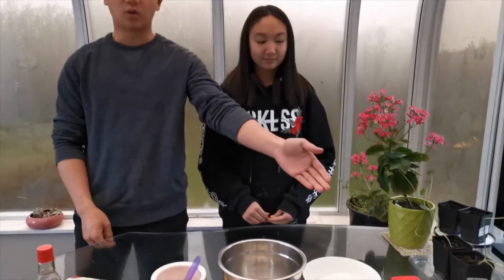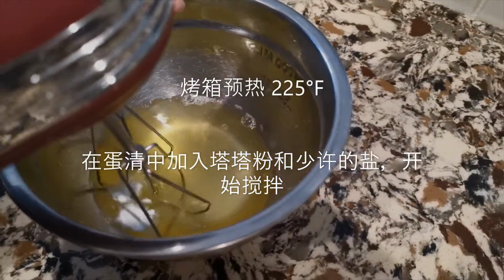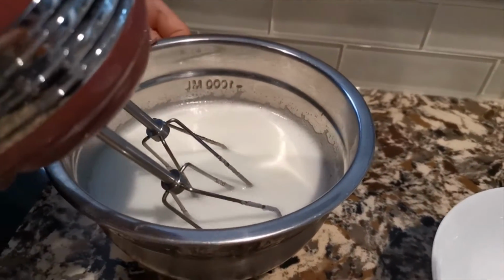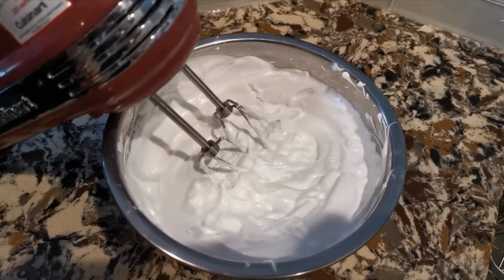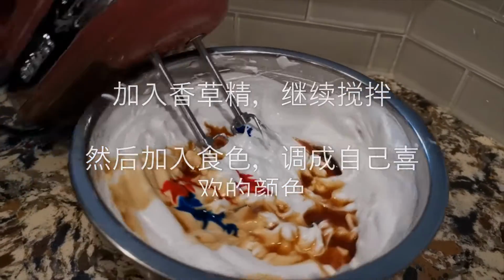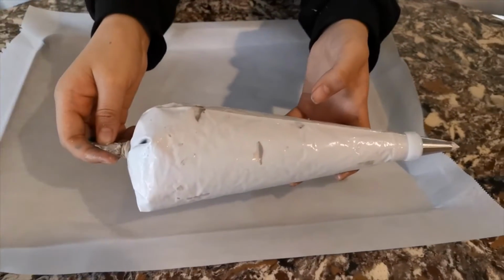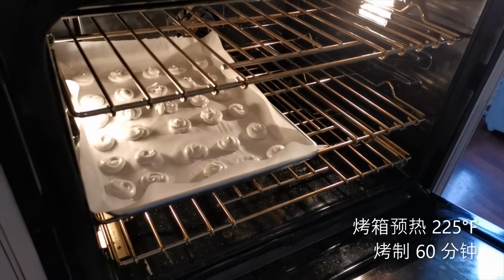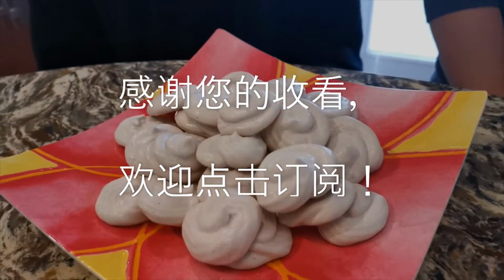茗厨第四十七篇 法式云朵饼 Meringue Cookies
法式 蛋白霜云朵饼 吃起来外表酥脆，入口即化，真的是一款美味又高颜值的甜點😍

制作过程中含糖量的多少决定了成品的脆度，糖量越多脆度也越高。

这款 甜点 之所以受欢迎 💕 也因为它可以造型多样，花朵状、蘑菇状、也可以是水滴状. 养眼又美味的云朵饼是精致 下午茶 的必备甜品👍